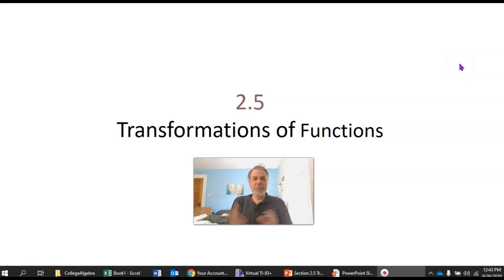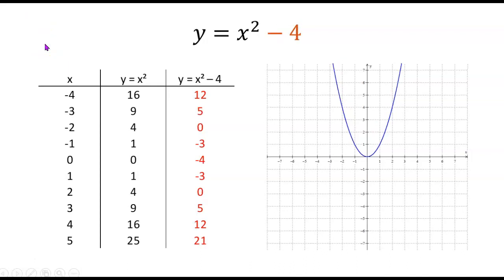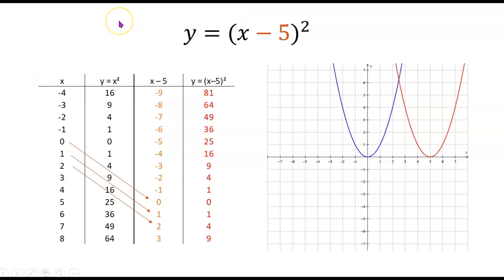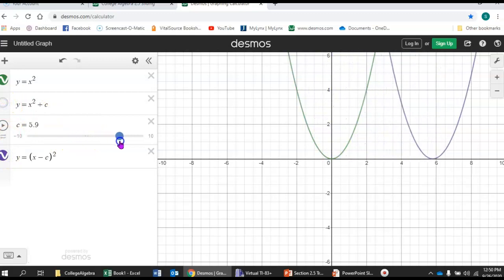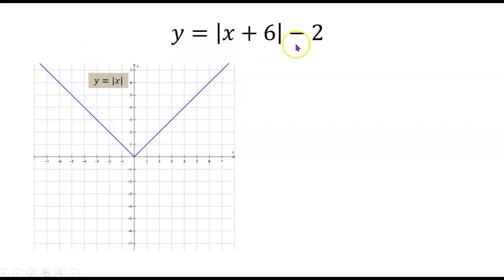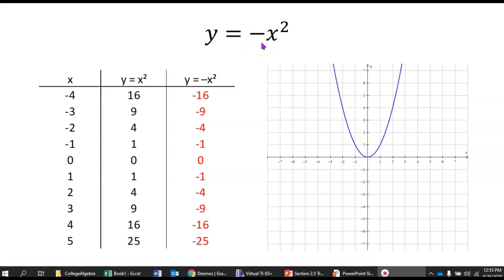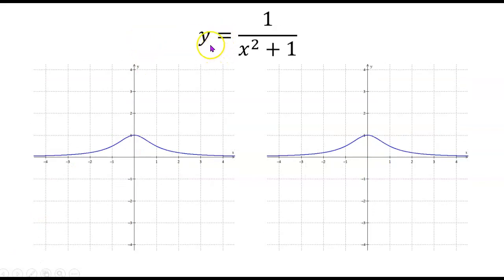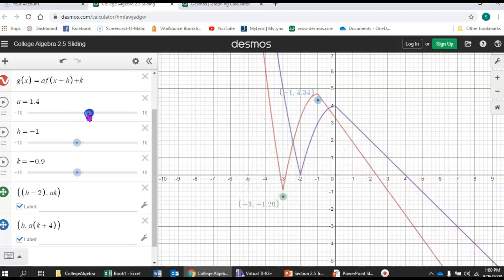MAT 119 2.5 Transformations of Functions part 1